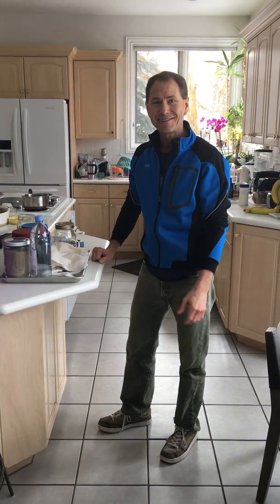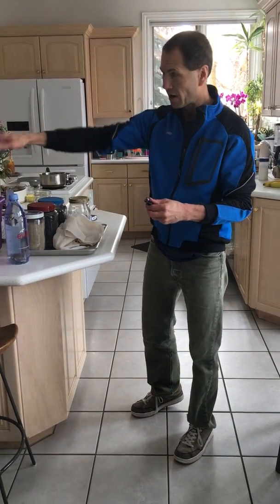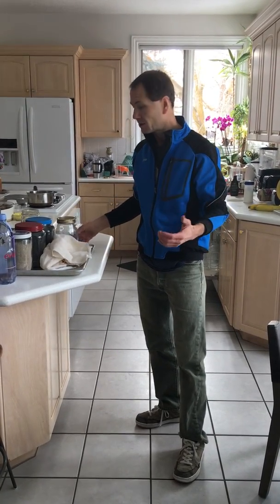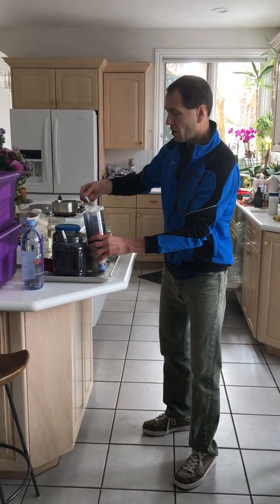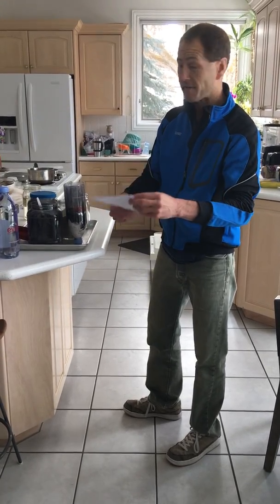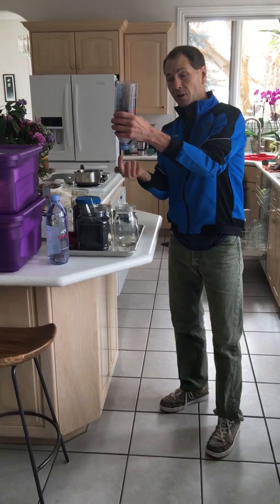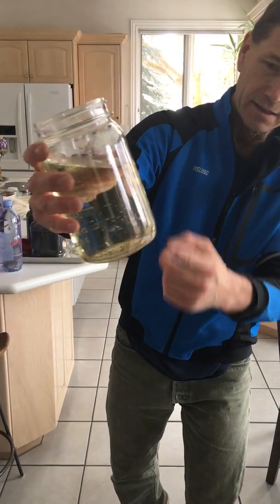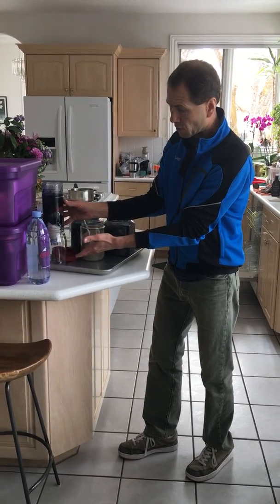How to Make a Homemade Water Filter with Activated Charcoal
How to use charcoal (activated carbon) to make a homemade water filter